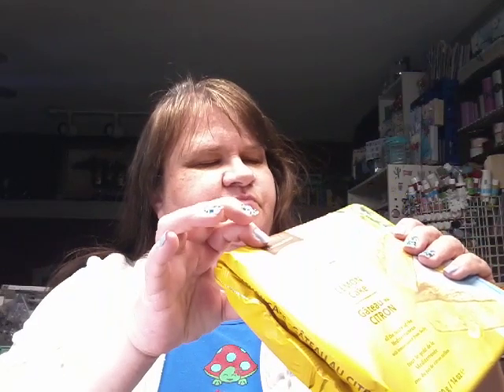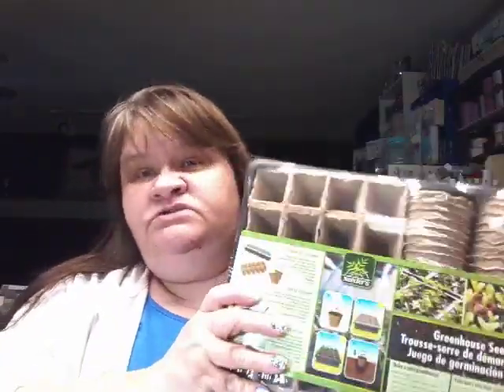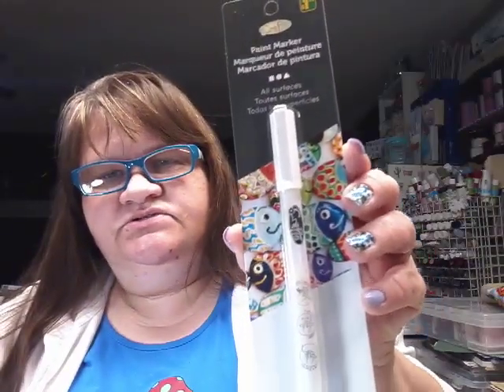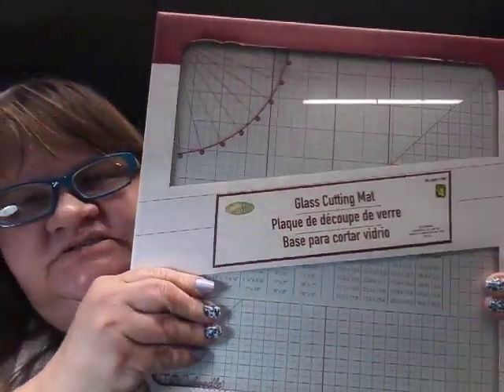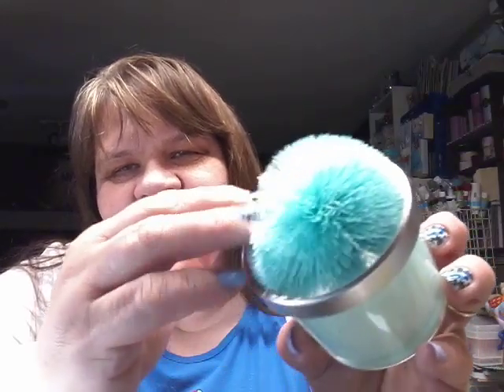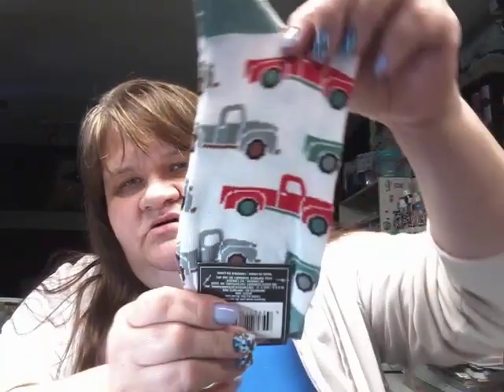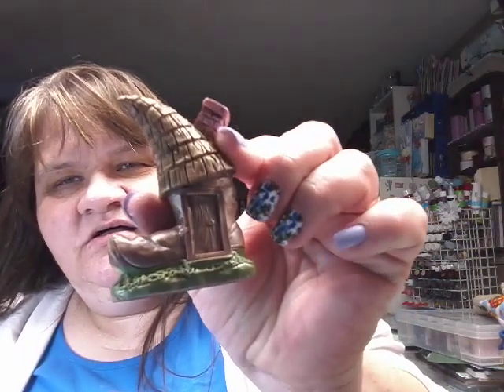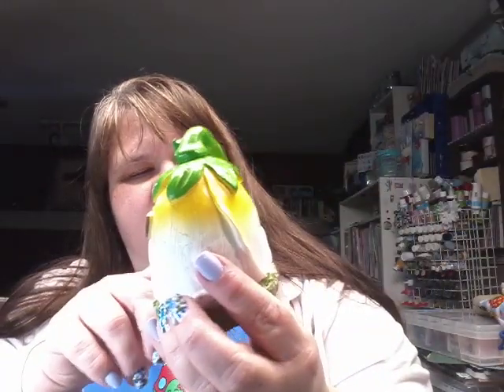Dollarama and Dollar Tree Haul// first 2021 shopping trip